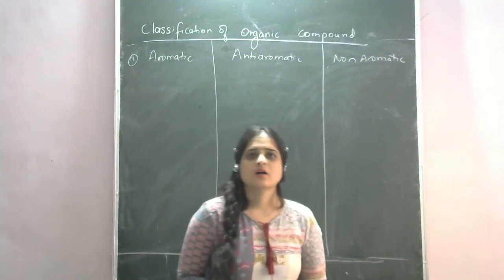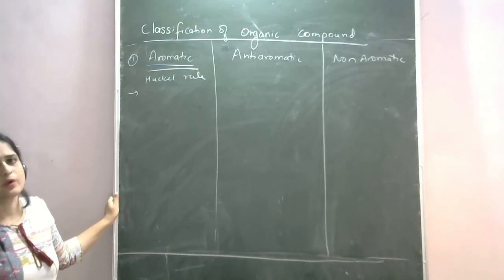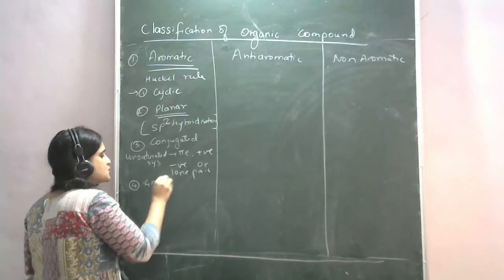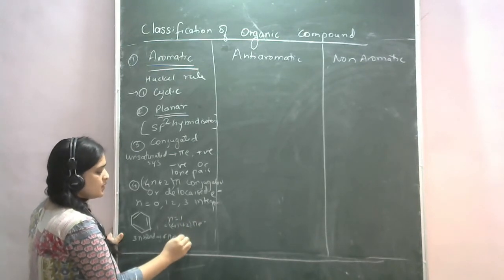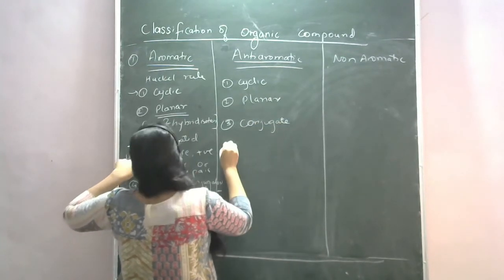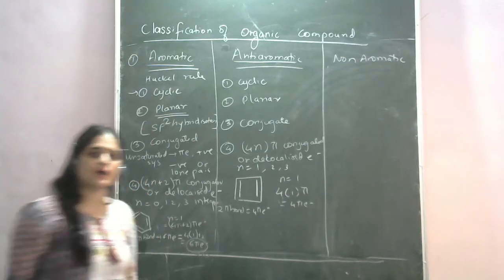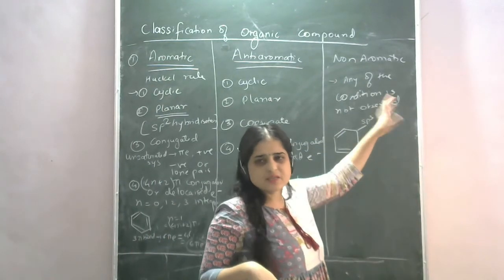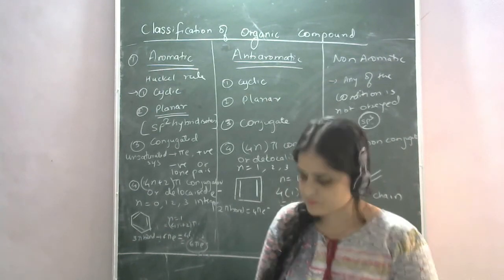AROMATIC ,ANTIAROMATIC AND NON AROMATIC COMPOUND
CLASSIFICATION OF ORGANIC COMPOUND (JEE/NEET)